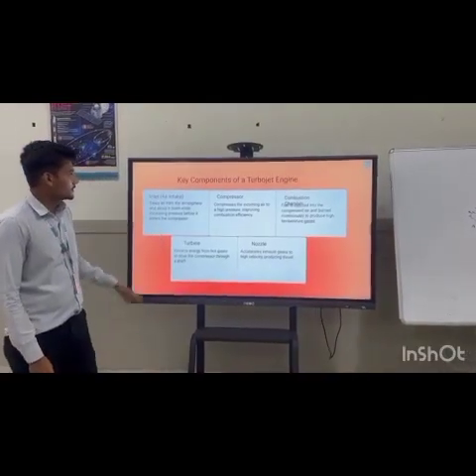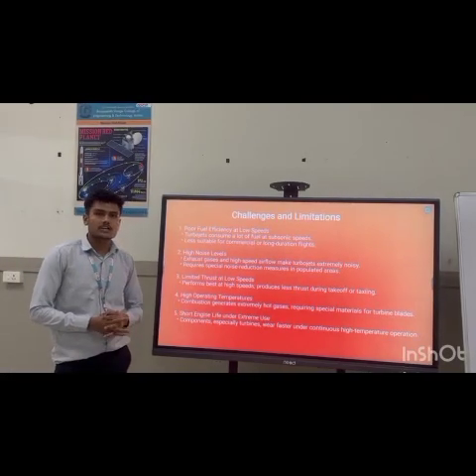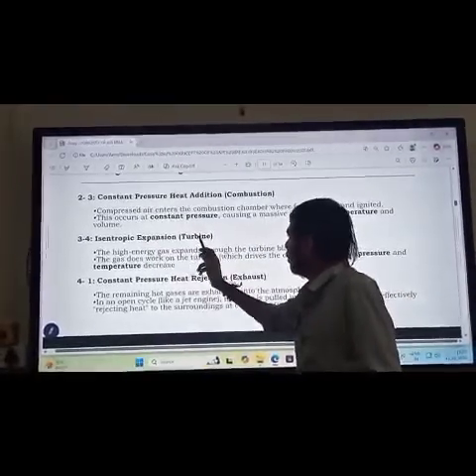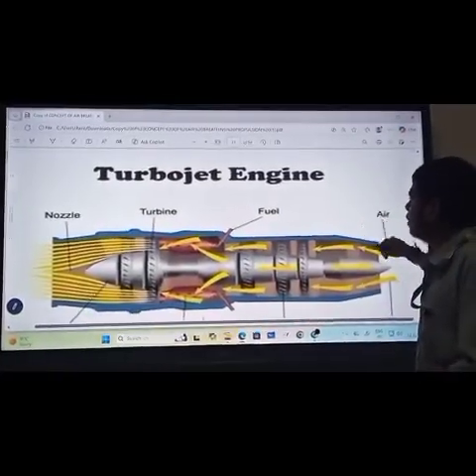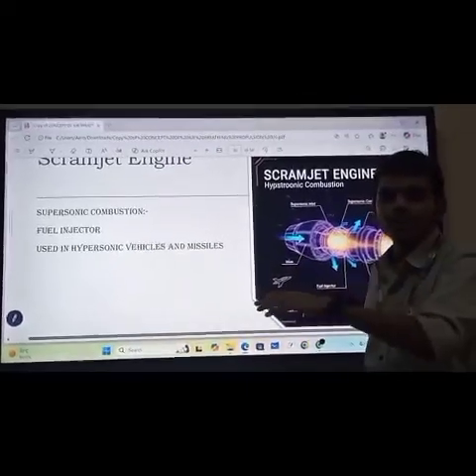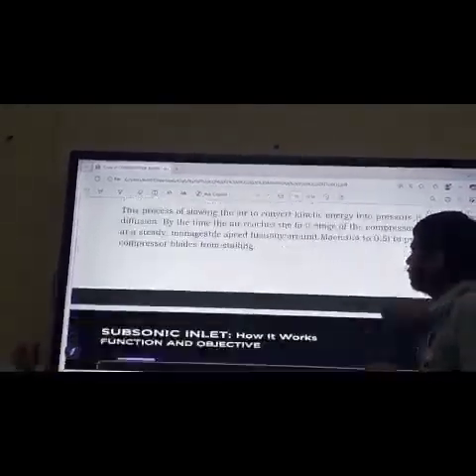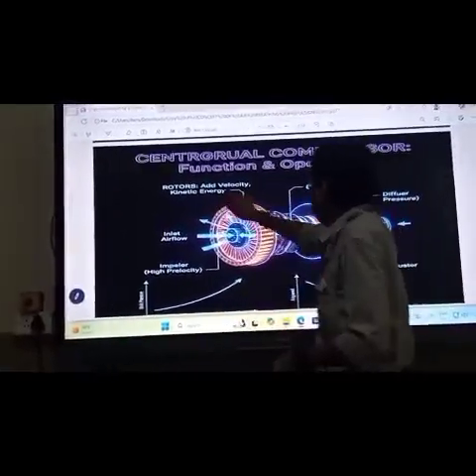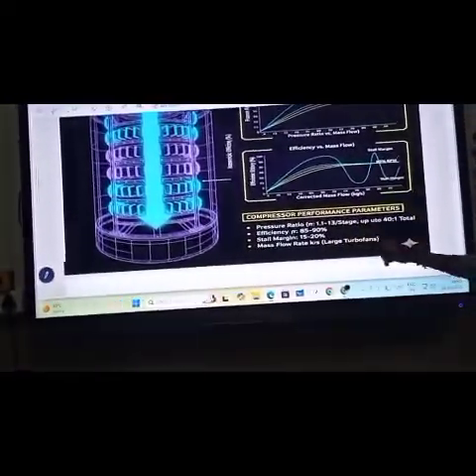February 13, 2026